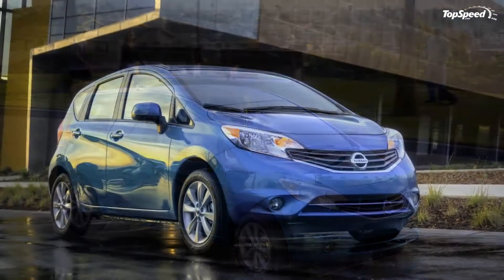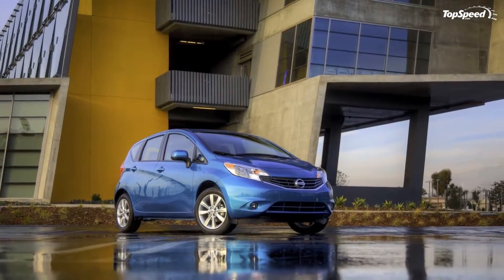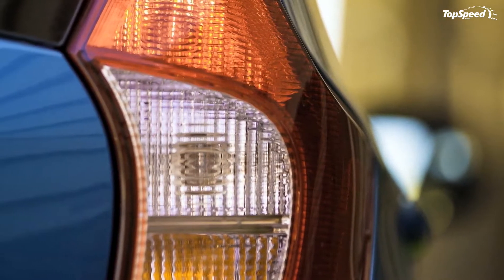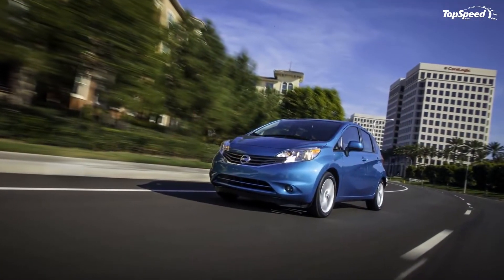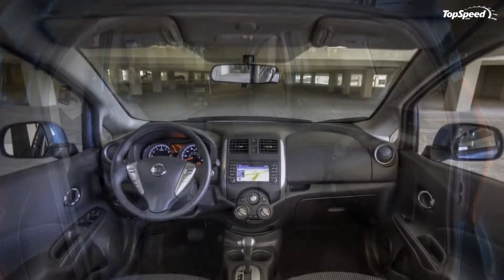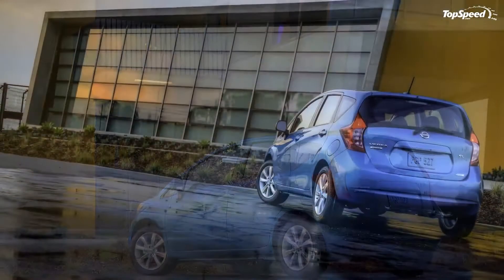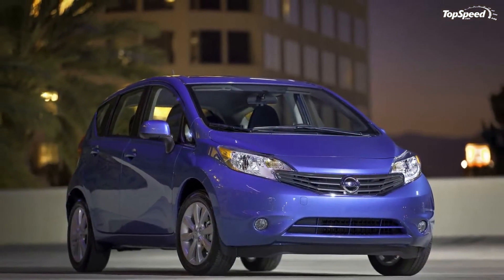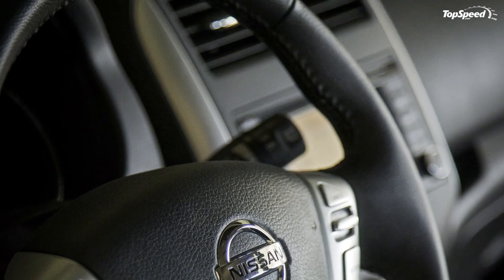2014 Nissan Versa Note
Nissan has unveiled a new addition to the Versa lineup at the 2013 Detroit Auto Show. This new Versa Note will go on sale in the summer of 2013 at a price of $13,990 and in four different trim levels: S, S Plus, SV and SL Packages.
When compared to the Versa sedan version, the new Note version will get its own distinctive look, feel and added hatchback utility. Design elements have been inspired by the Note designation used in other global markets, and will include steeply sloped front windshield, sculpted front doors and dramatic character lines.
All four models will be powered by an advanced 1.6-liter four-cylinder engine mated to either a five-speed manual transmission or a Nissan Xtronic CVT transmission. This combination allows the new Versa Note to deliver an impressive fuel economy of 35 mpg, on combined cycle.
Hit the jump to read more about the 2013 Nissan Verso Note.